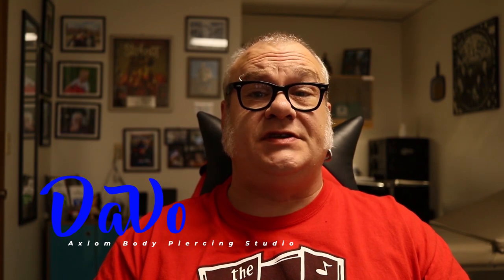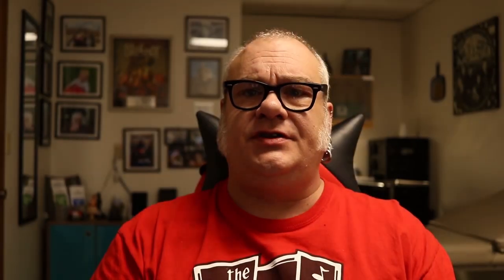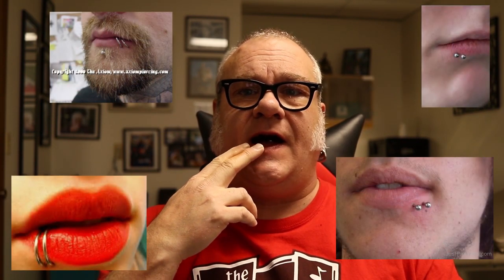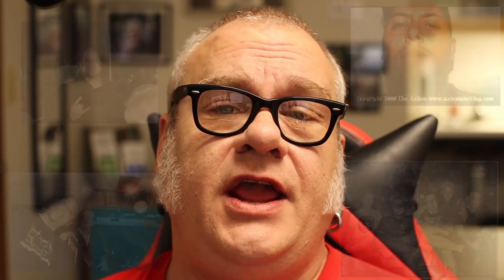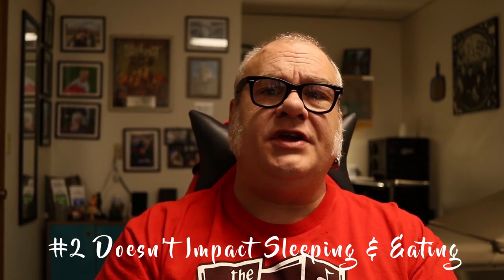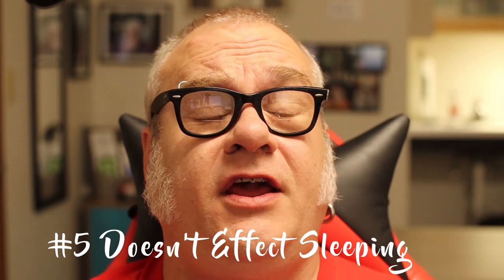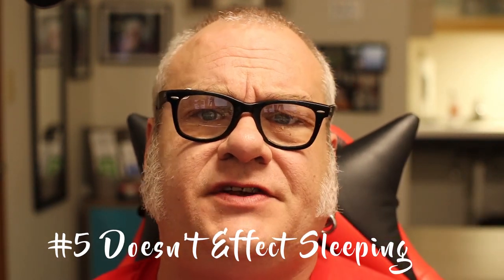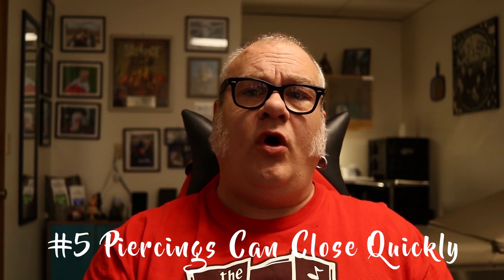Spider Bites Piercings Pros & Cons by a Piercer EP 40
This is the 40th episode in a Youtube Series Pros and Cons by a Piercer. DaVo, a Professional Piercer since 1994, covers the advantages and disadvantages or Pros and Cons of getting Spider Bites Piercings. This video is designed for those considering getting this piercing or piercings and includes common issues with the piercing, common advantages of the piercing including the healing process of the piercing. This is designed as an educational introduction and you should always consult a professional piercer before getting any piercing done. One of the concepts behind this series is to give the average person the ability to have an educated conversation about Spider Bites Piercings with their piercer.

Additional Information:
Articles:

Suggested Aftercare Products:
All footage was filmed using a Canon EOS M50 Camera get your own at Amazon Canon EF 50mm f/1.8 STM using the VILTROX EF-EOS M2 Lens Adapter 0.71x Speed Booster for Canon EF Lens to EOS EF-M Mirrorless Camera M3 M5 M6 M10 M50 M100 AF Auto Focus Reducer - and Canon EOS 80D - with Canon EF-S 24mm f/2.8 STM Lens -